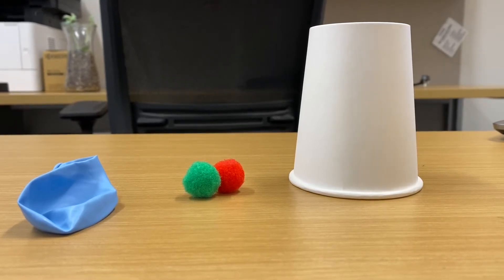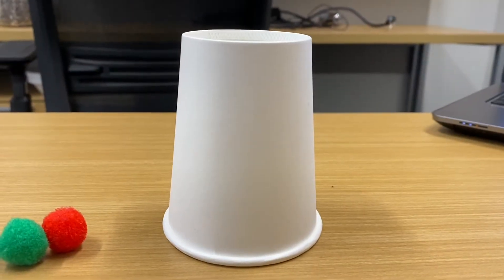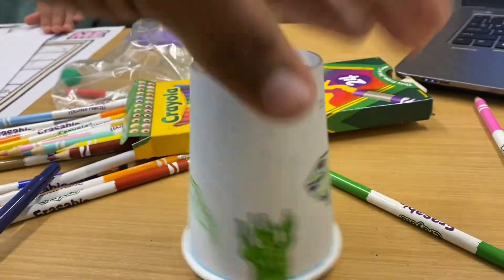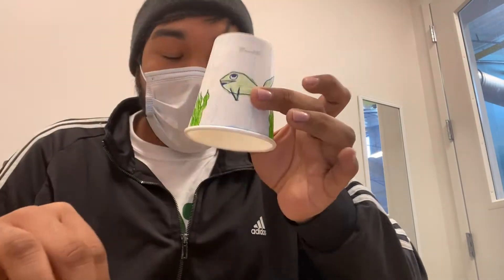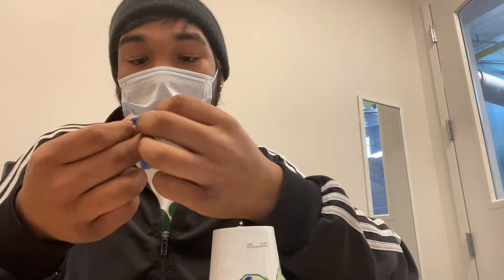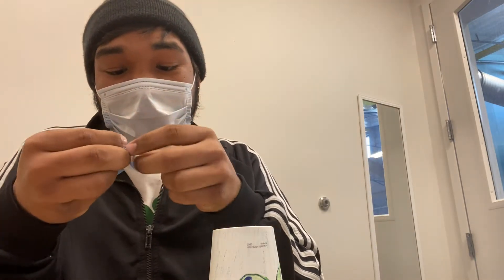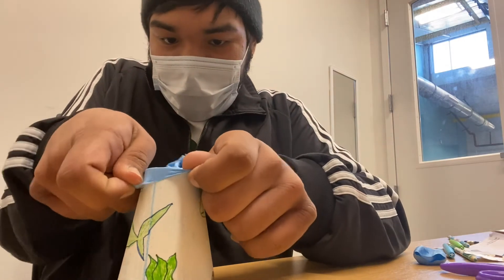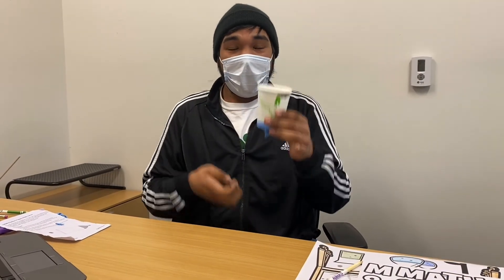Balloon Popper STEM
Class Description & Grade Levels:
STEM
Elementary School
BALLOON POPPERS STEM CRAFT KIT
Time Needed:

5 min Activity Overview: In this activity students will learn the process of experimentation, and trial and error.
Materials: 2 pom-poms, Small cup, Balloon, Crayons, & Markers.
Key Vocabulary Terms/Academic Language: LAUNCH
Time Needed:

10 min Steps:
• STEP 1: Decorate and beautify your cup
• STEP 2: Cut out the base of the cup.
• STEP 3: Cut the round end off the balloon and tie a knot in the balloon nozzel
• STEP 4: stretch the end of the balloon with the nozzel attached around the small end of the cup
• STEP 5: Place a pom-pom in the cup and pull back on the balloon, releasing to see how far the pom-poms fly.
Time Needed:

10 min Reflection: Scholars can reflect on what they liked best, least, what they would do differently, etc.
Clean Up

TEKS
§110.1. Implementation of Texas Essential Knowledge and Skills for English Language Arts and Reading, Elementary, Adopted 2017.